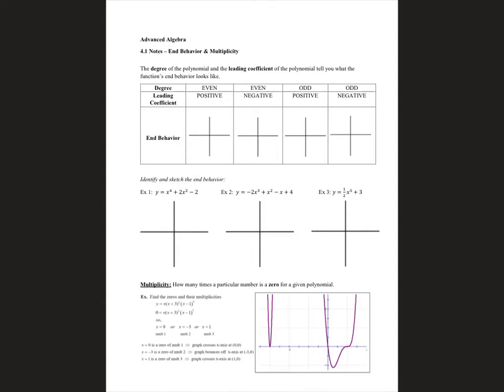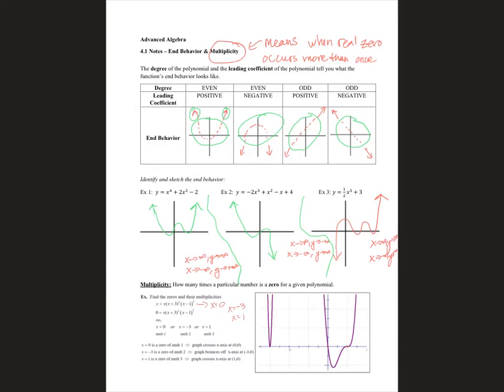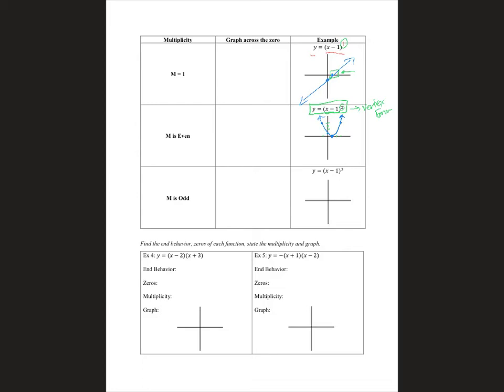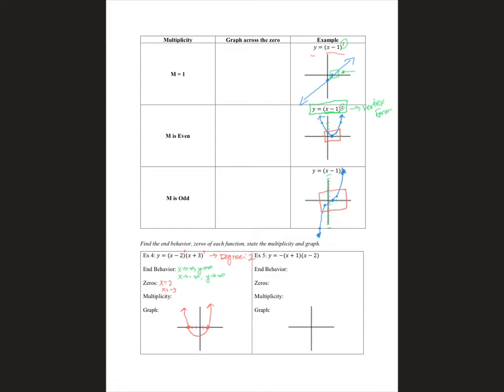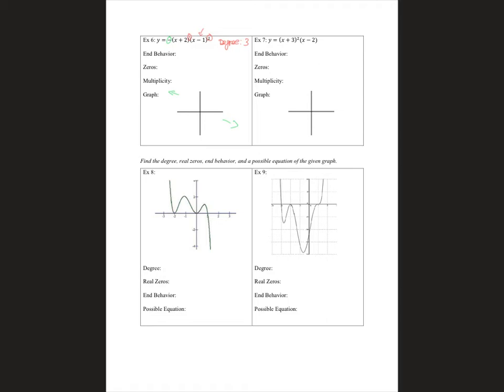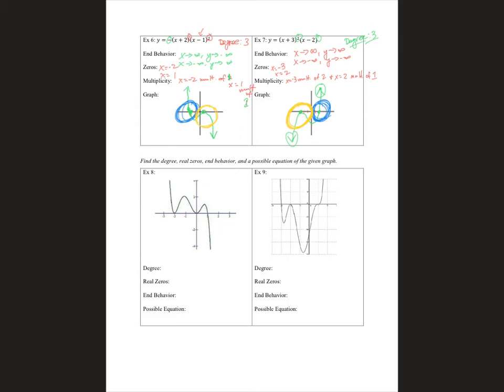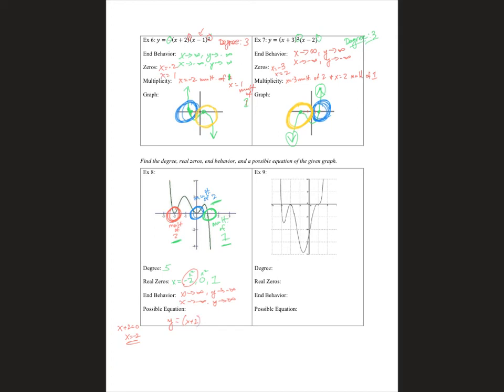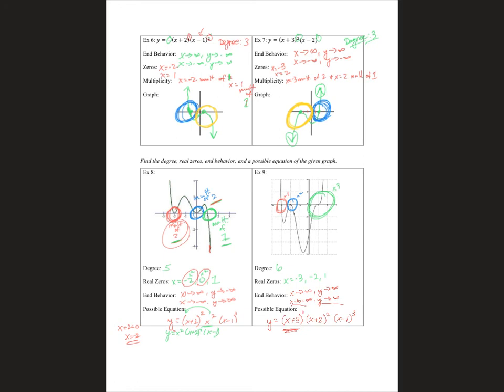Multiplicities of Zero